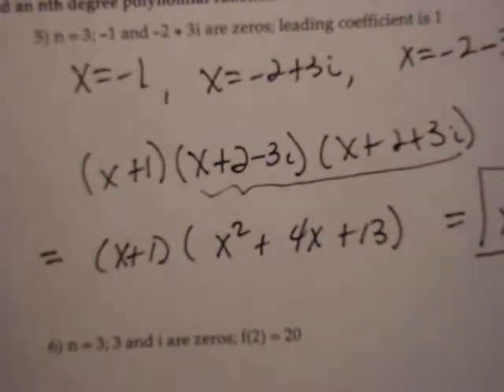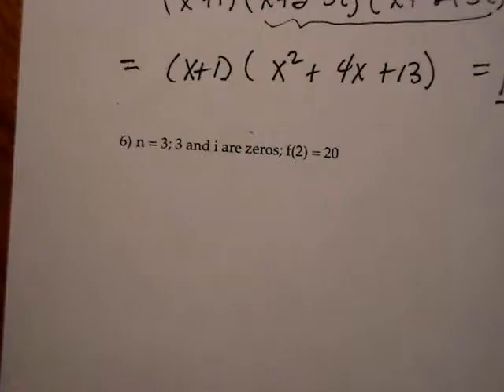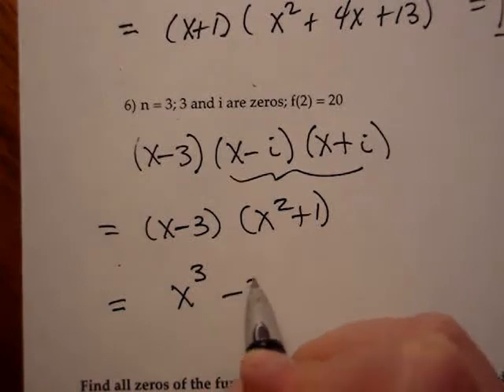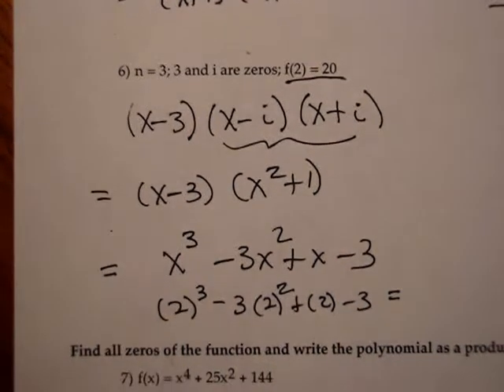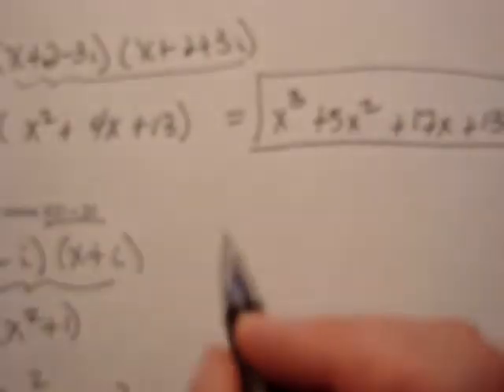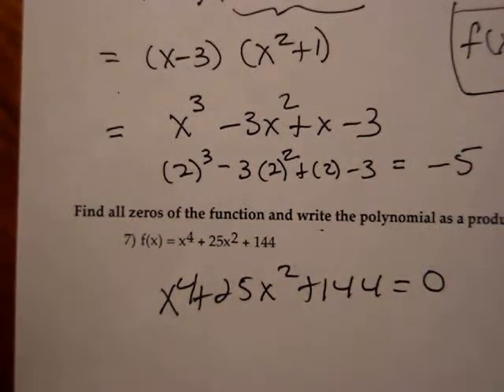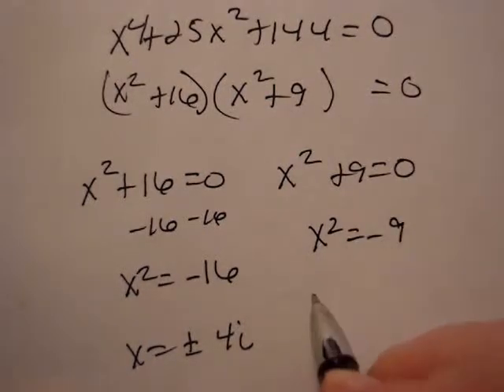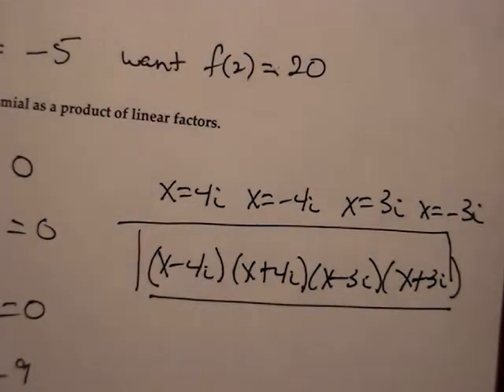Math 120 Sec 3.4 pt 2